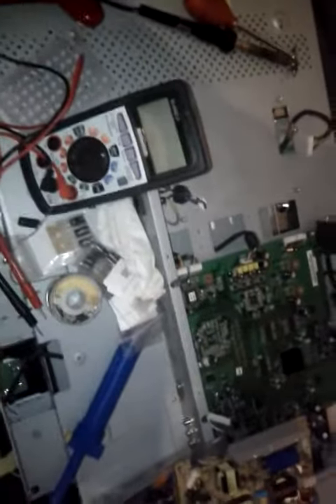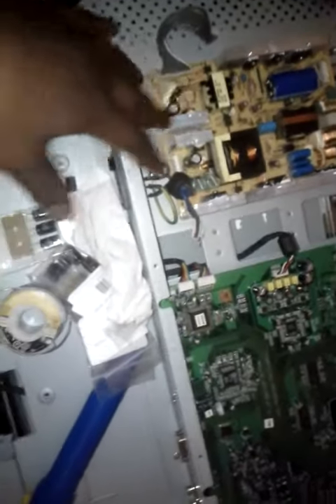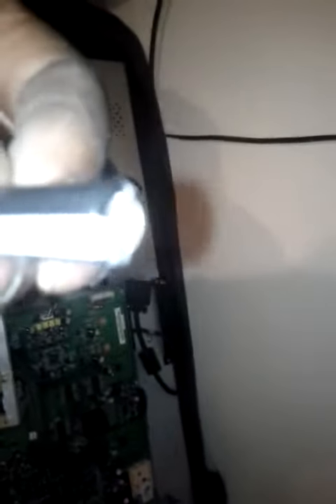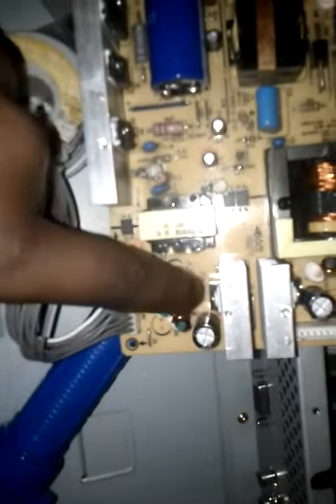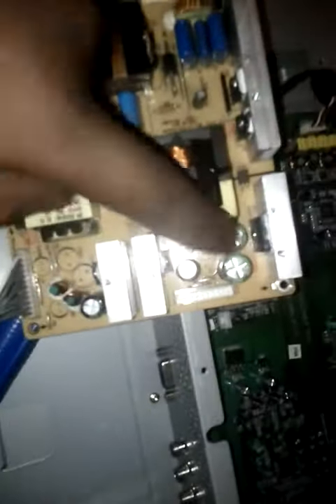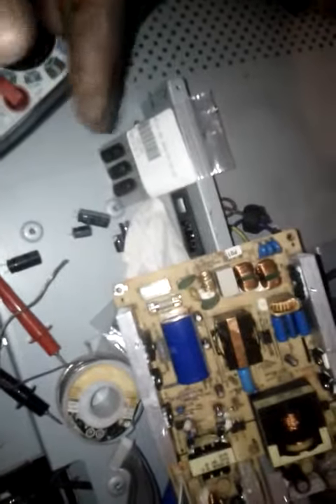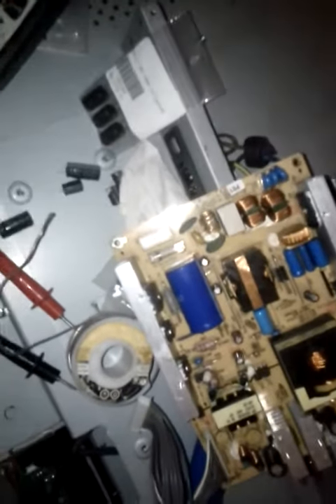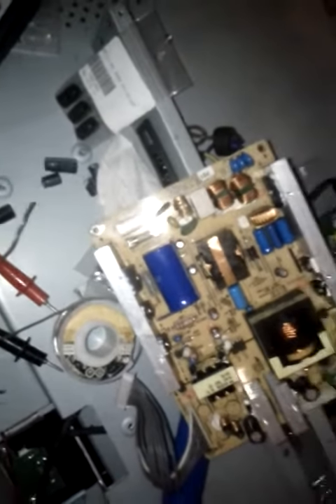viewsonic LCD screen repair not powering on all the time. Part 1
this repair can be done if screen sometimes powers on. or if screen powers off randomly.